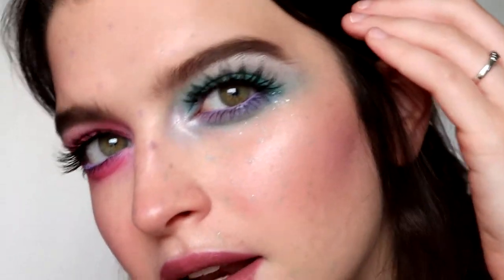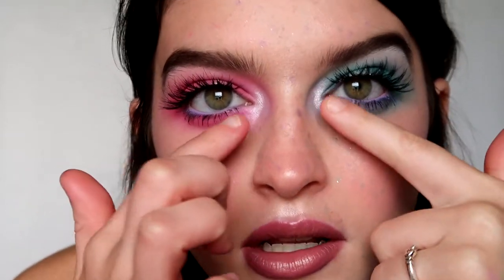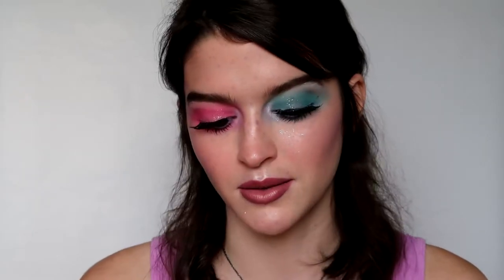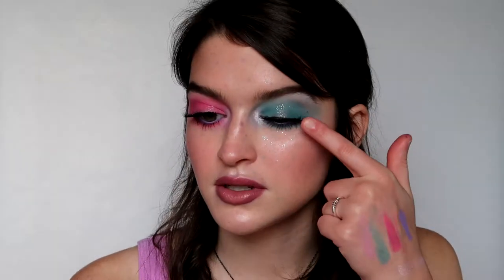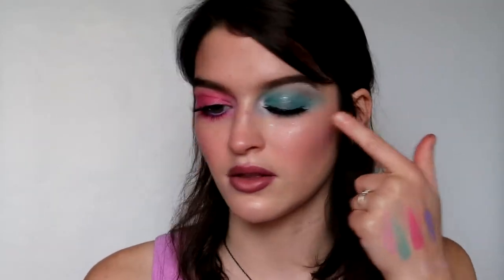COTTON CANDY MAKEUP LOOK!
YYYAAASSS!!! I finally just played with makeup and put it all over my face!!

Products Mentioned:

Wet n Wild Dewy Primer
AOA Studio Perfect BB Cream
NYX HD Blush - Taupe
Santee Super Smooth Concealer
Nyx Ultimate Brights Palette
Santee Glitter Sparkle Eyeliner - Pink and Sky Blue
Santee Matte Eyes Jumbo Pigment Crayon - #5
Essence Blush Up Blush
Soph X Revloultion Highlighter Palette
La Color Jumbo Pencil - Seashells
La Girl Shady Slim Brow Pencil - Brunette
Maybelline Lash Sensational Mascara
AOA Studio Alexis Lashes
La Colors Lip Pencil - Smooth Plum
Nyx Lingerie Liquid Lipstick - Embellishment
Colourpop X Kathleenlights Ultra Glossy Lip - Moonchild